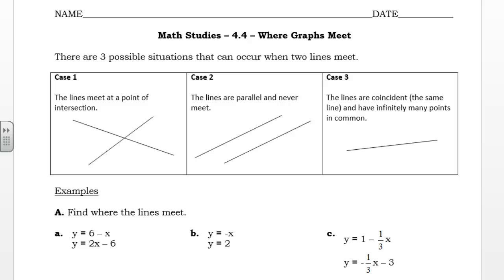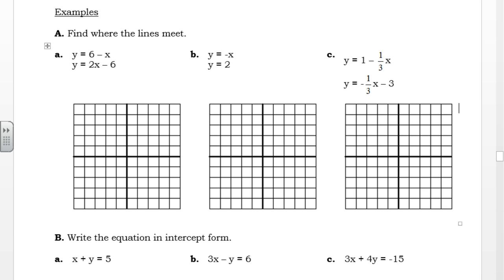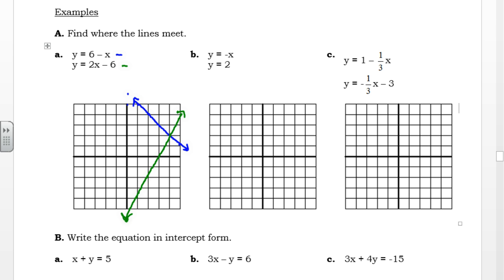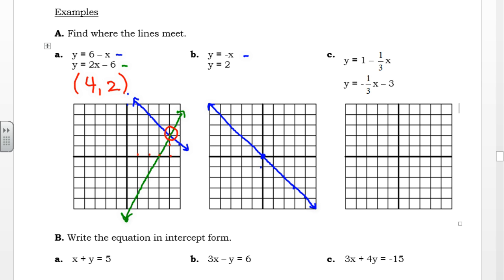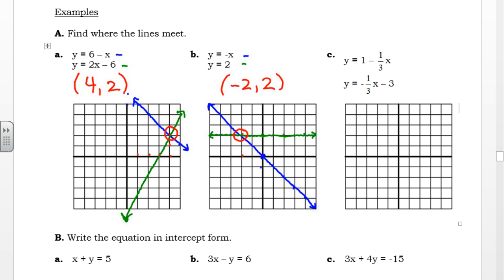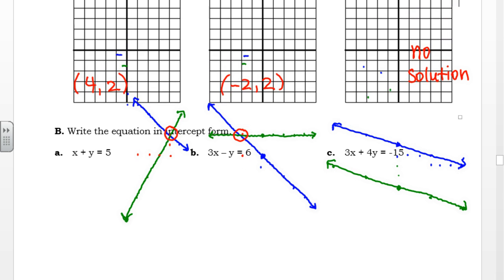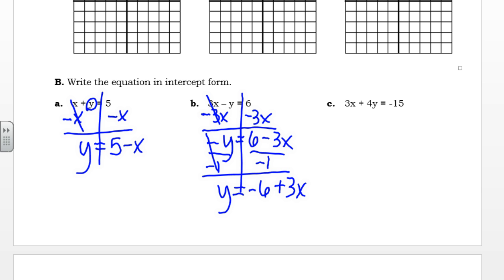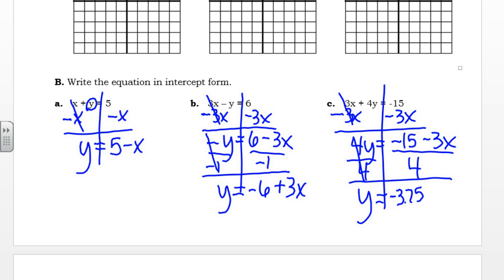Math Studies - 4.4 - Where Graphs Meet